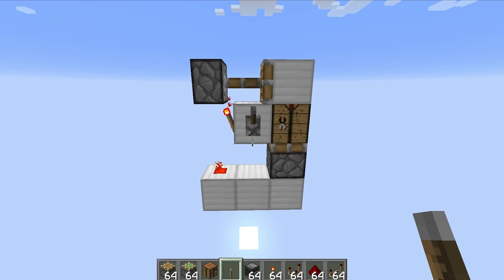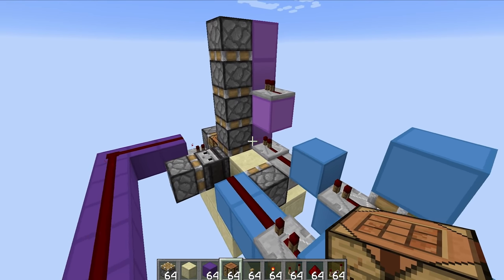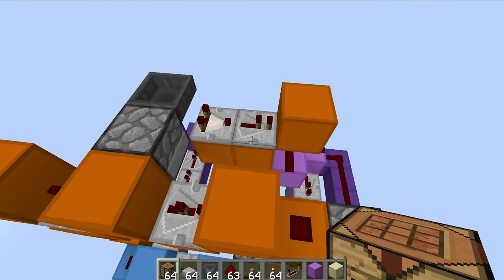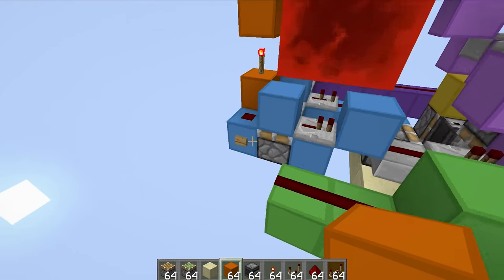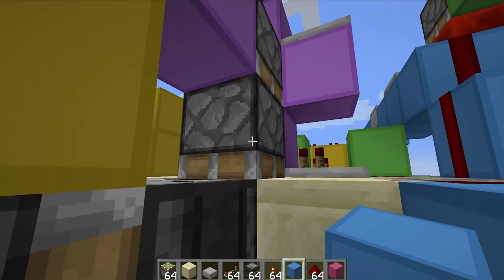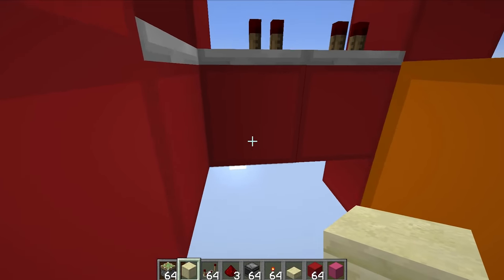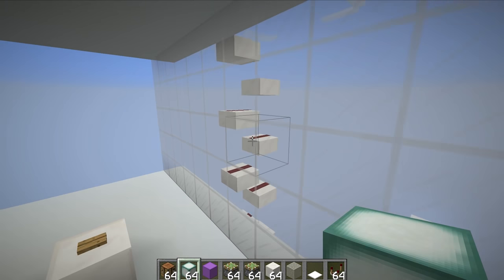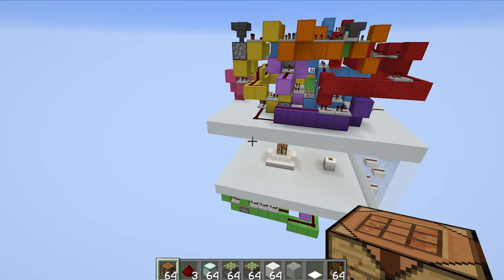FANCIEST Hidden Crafting Bench in Minecraft!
Today we take an old concept, and transform it into a ridiculous, insane, silly redstone contraption that is designed to be as over the top (and crazily fast) as possible!

Upload Schedule:

Tuesday - Redstone
Wednesday - Hermitcraft
Thursday - Redstone
Friday - Hermitcraft
Saturday - Redstone
Sunday - Hermitcraft